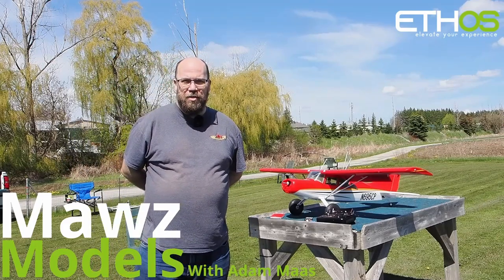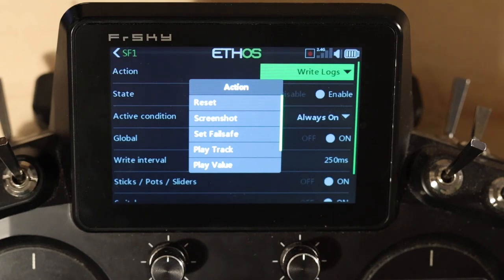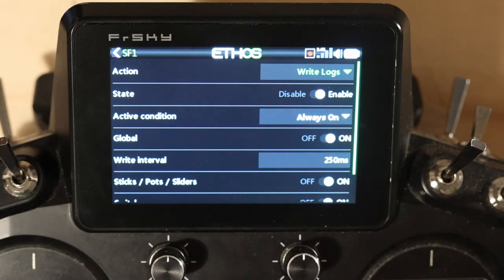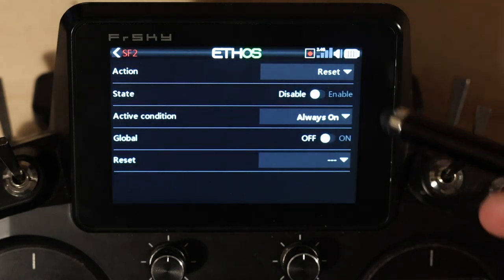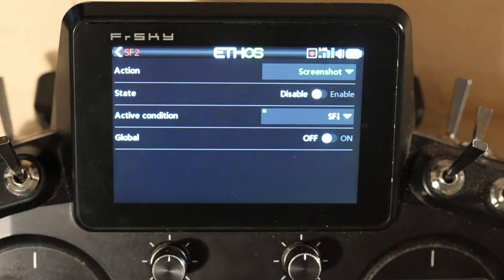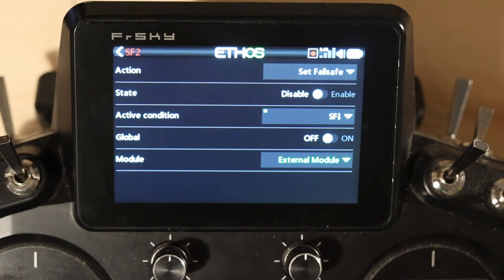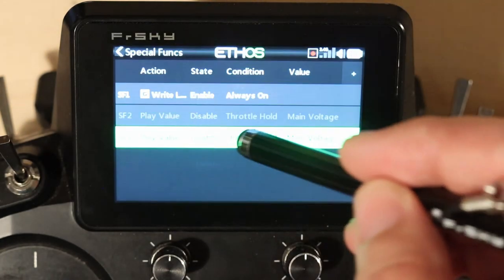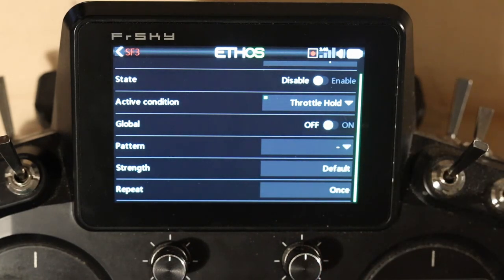ETHOS Tech Tip 15 - An Introduction to Special Functions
This video covers the basic of Special Functions and how to configure them.